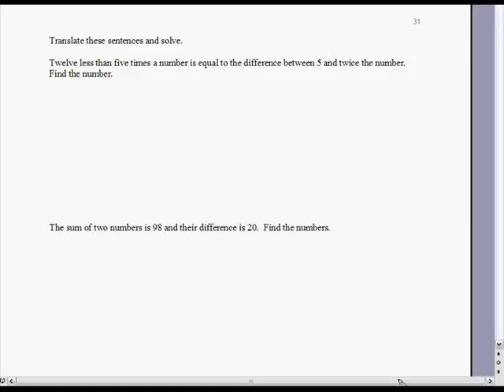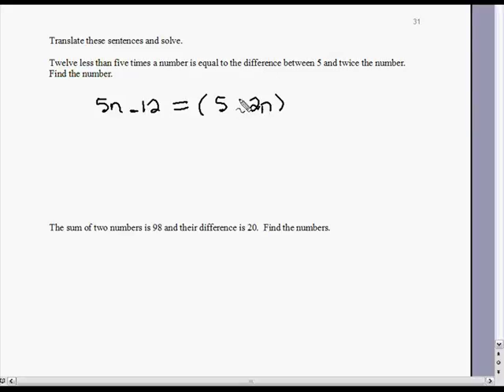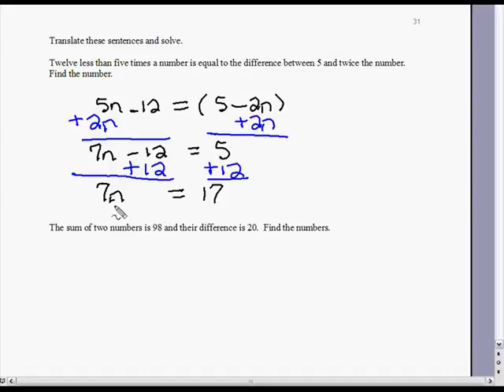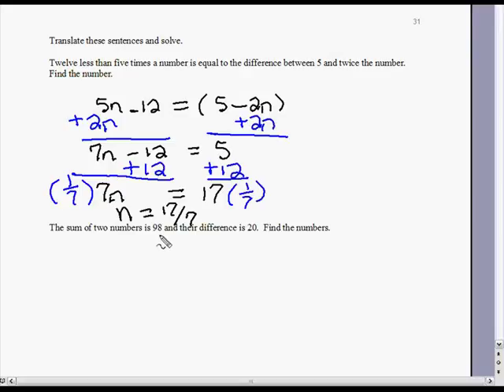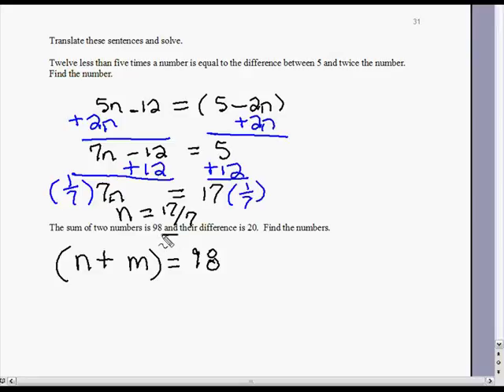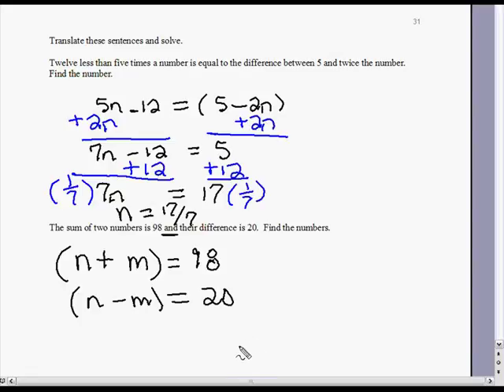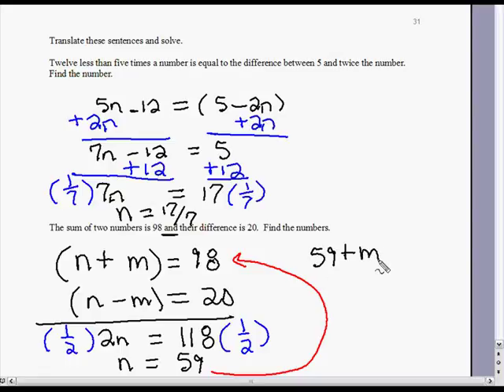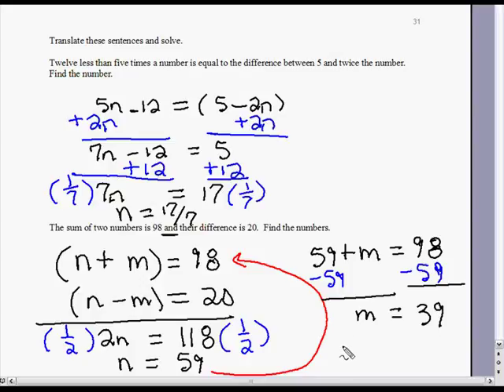5d Translate Words example 1